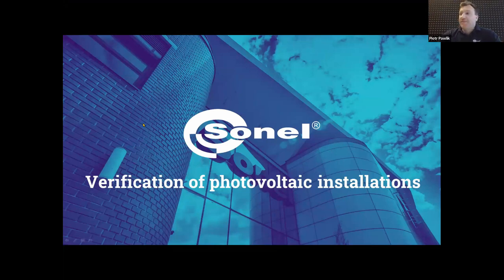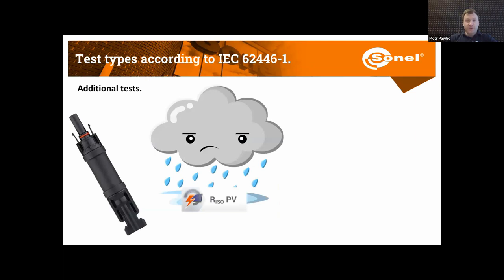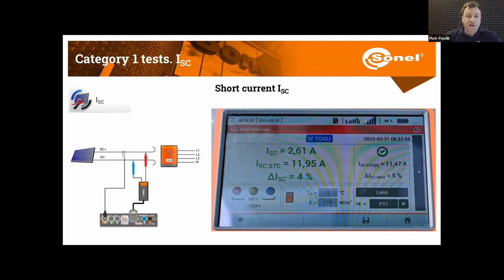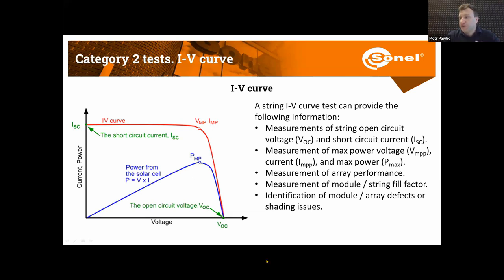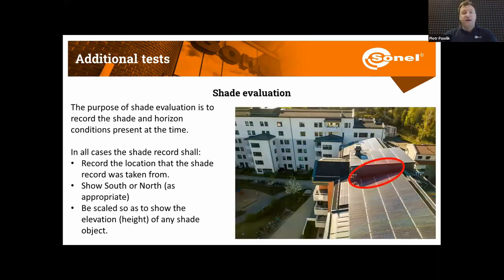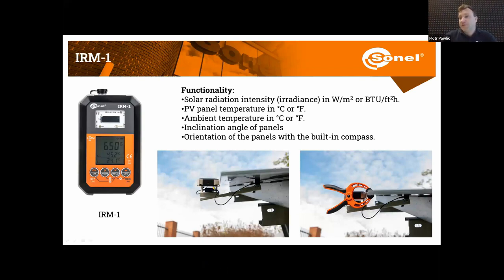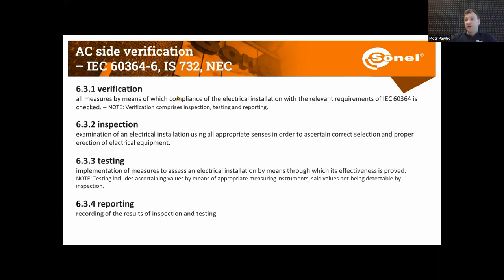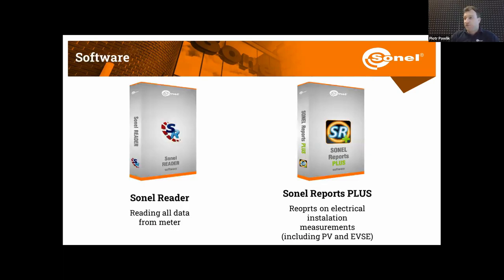SONEL - Verification of photovoltaic installation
Theoretical presentation on the verification of photovoltaic installations.